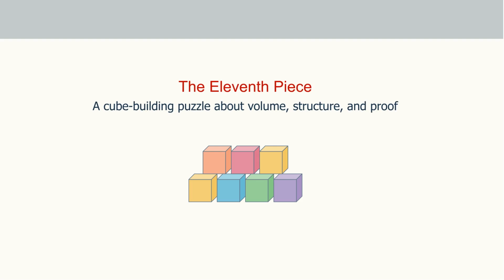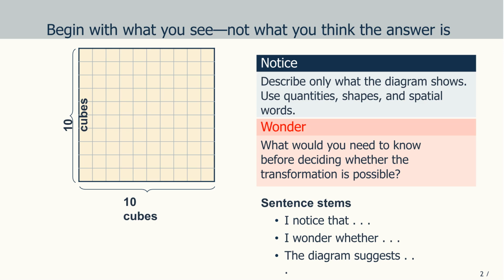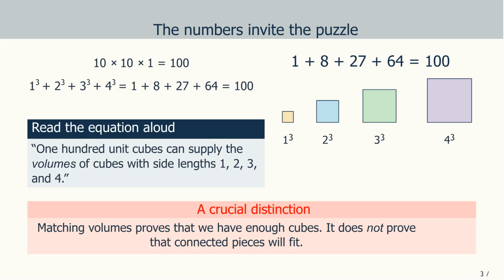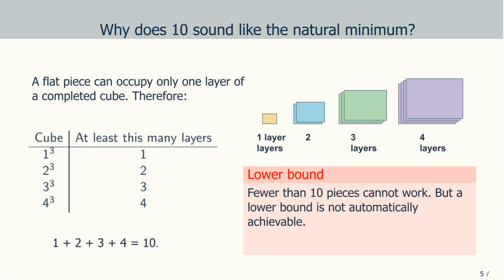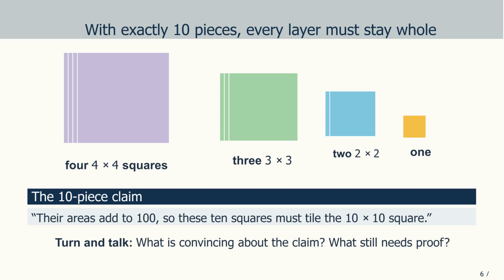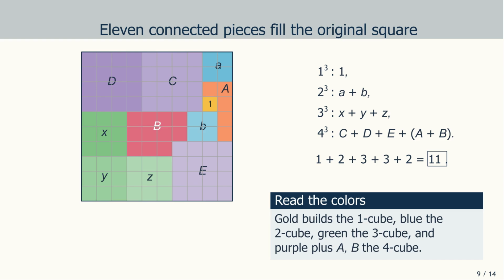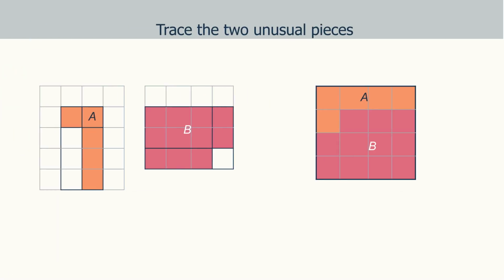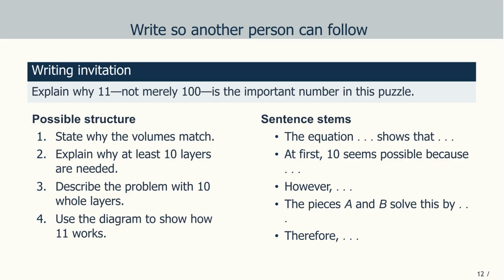Square to Cubes: The Case of 100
With 100 unit cubes, we can make four consecutive cubes: 1+ 2^3+ 3^3 +4^3.  But what is the smallest number of connected one-layer blocks that can be stacked up for the four cubes?  Let's take a look.  By the way, you could want to use this as quilting project, which would be fun!